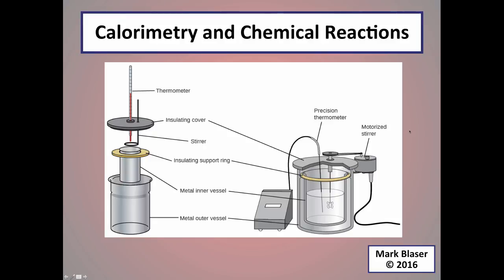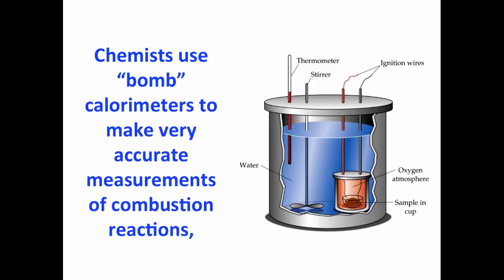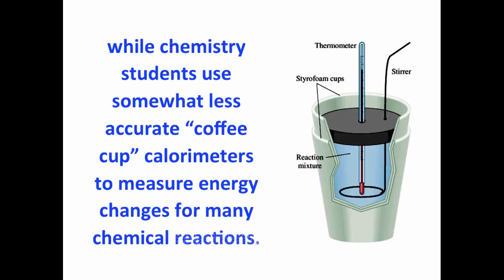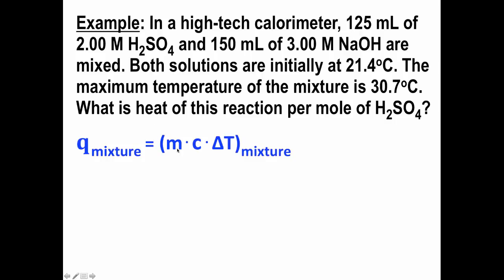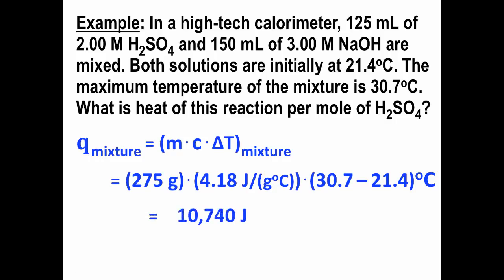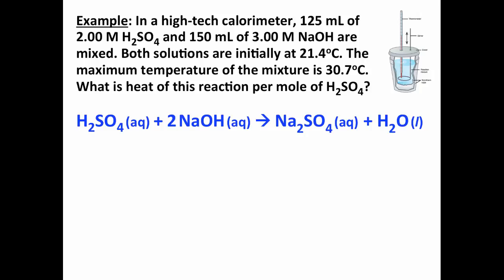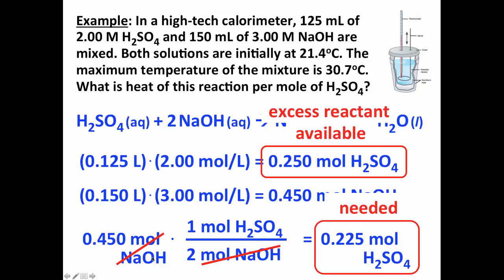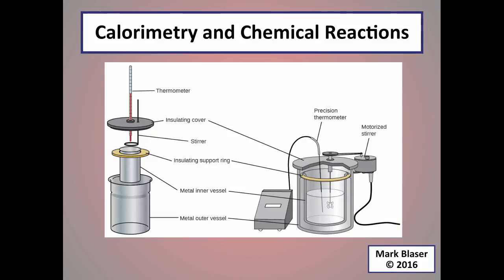1A-Calorimetry-Chem-Rxns-F16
Introduction to using calorimetry to determine enthalpy changes for chemical reactions